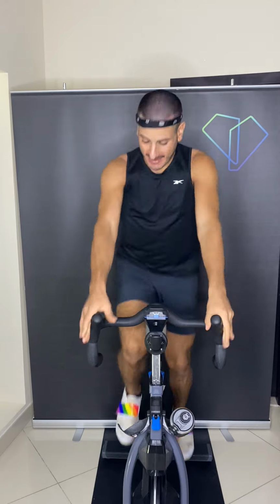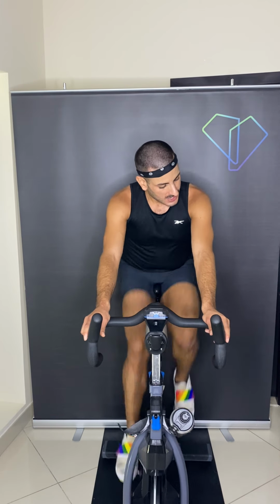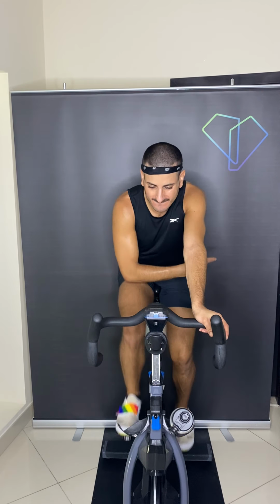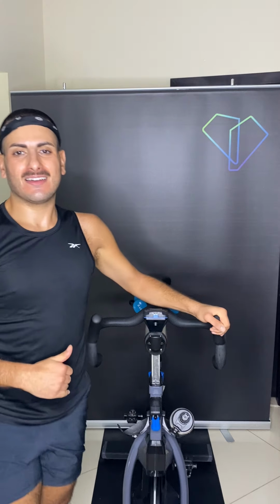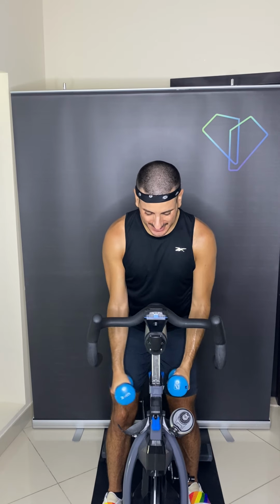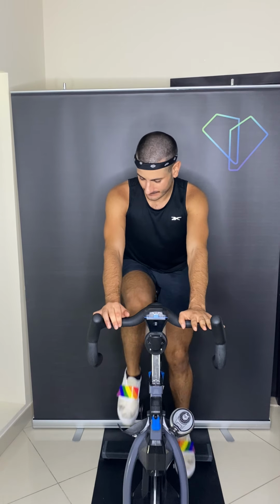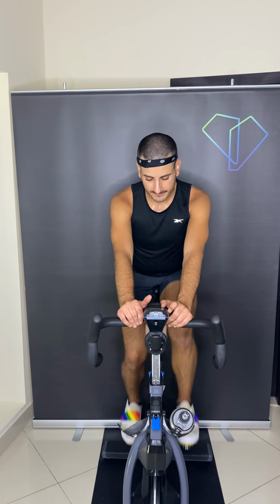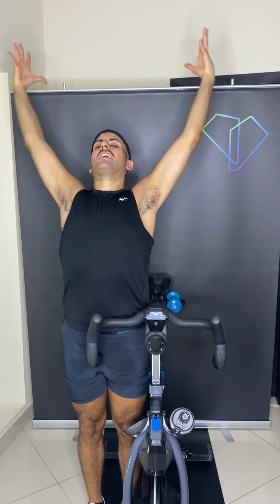Platform Home 'Power and Speed' Ride with Anthony